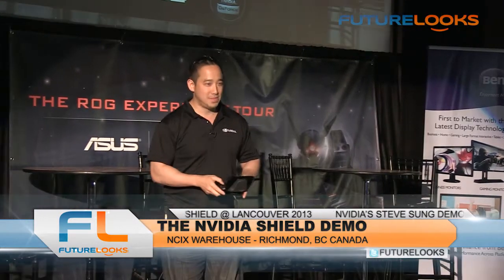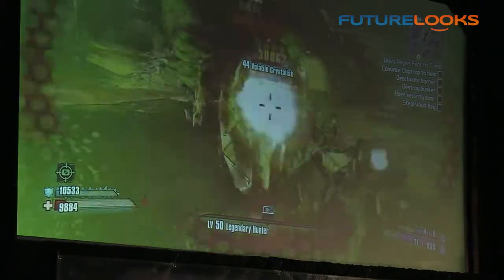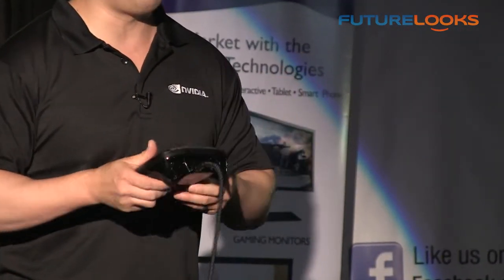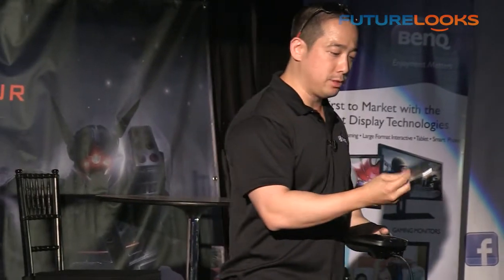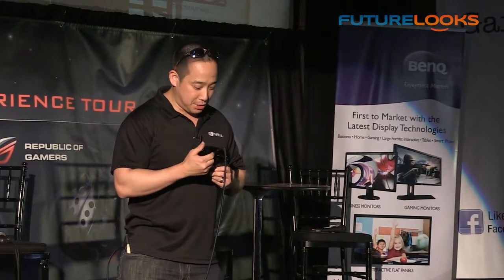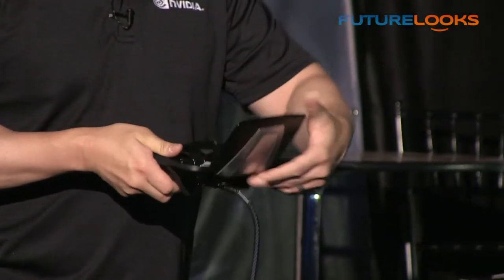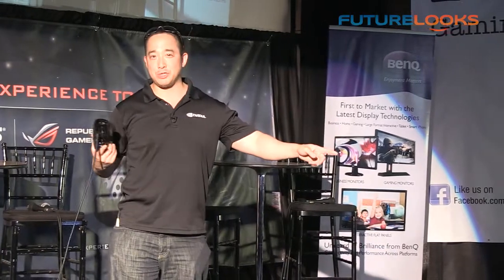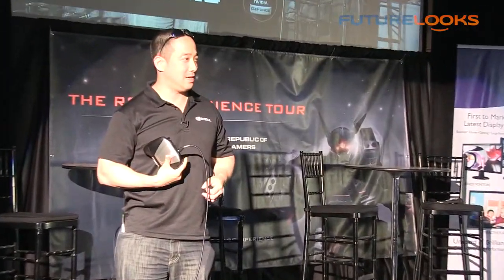[HD] LANcouver 2013 Receives an Exclusive NVIDIA Shield Demo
- NVIDIA brought the new Shield to Western Canada and not only gave a presentation about all that it could do, but they also gave gamers at LANcouver 2013 plenty of hands on time throughout the weekend. Steve Sung from NVIDIA walks us through some of the cooler features of the Shield powered by TEGRA 4.

Find the BEST POSSIBLE price on the NVIDIA SHIELD right